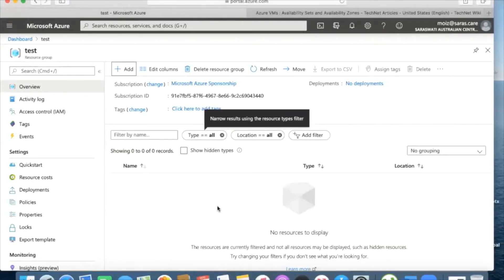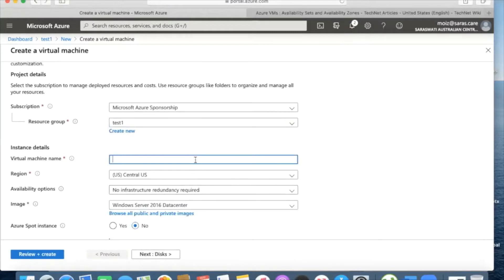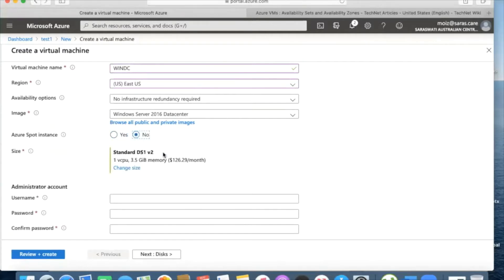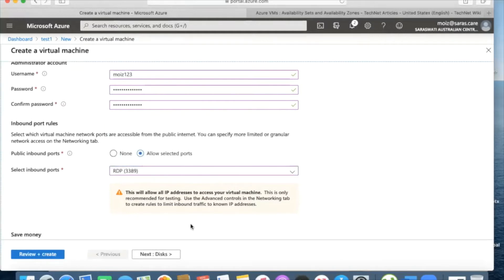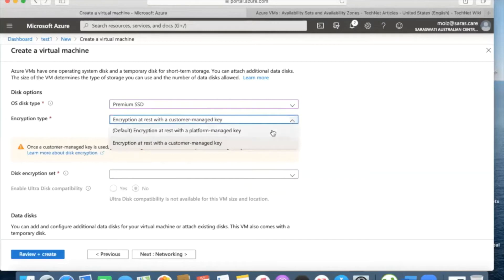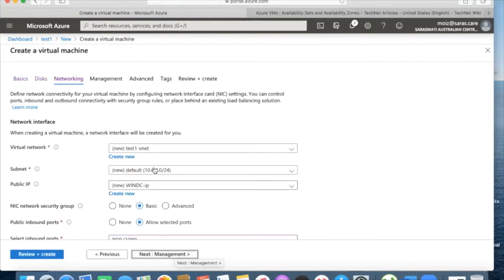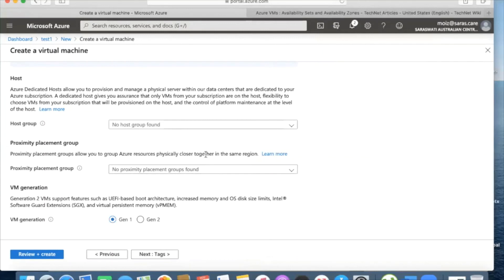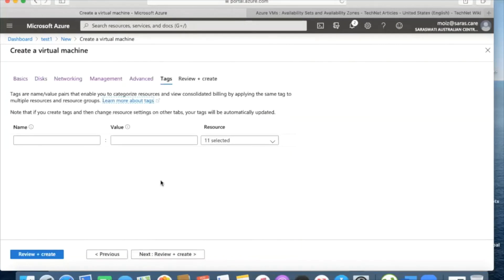Azure Part 3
Learn how to deploy virtual machine on azure

please post you questions in comment we will try to reply as soon as possible